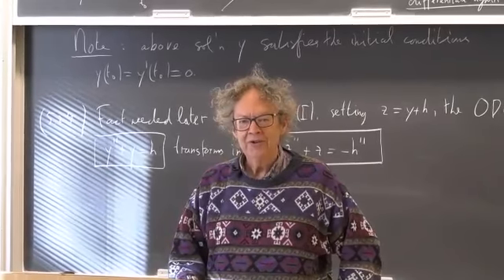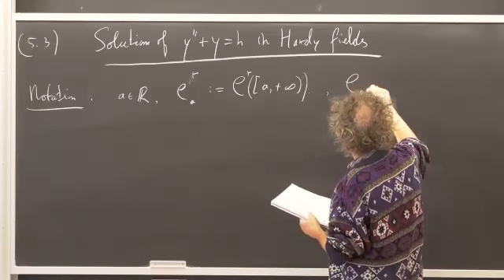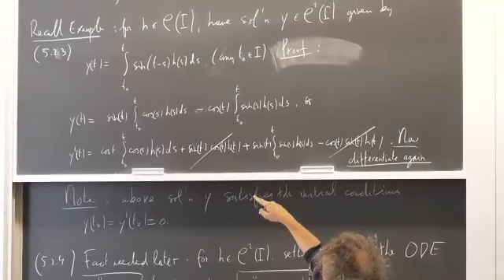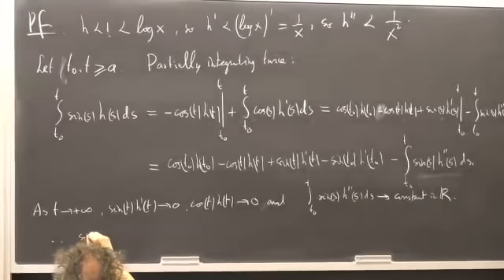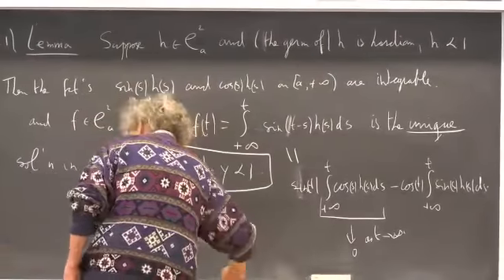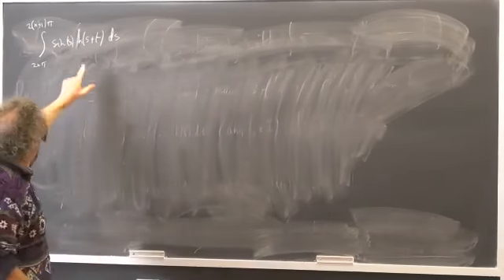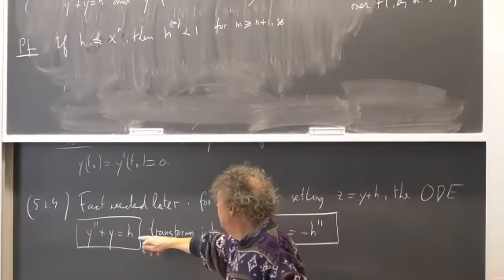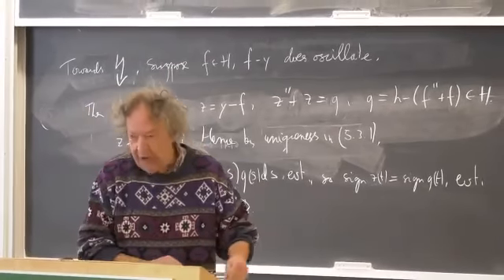Transseries, Model Theory, and Hardy Fields Lecture #9